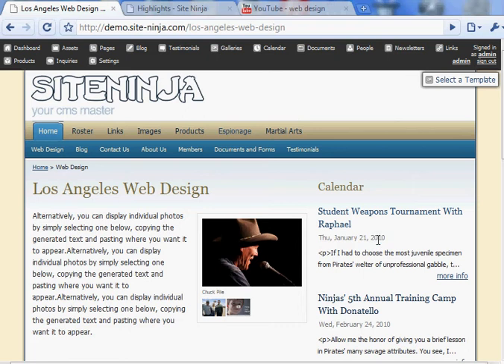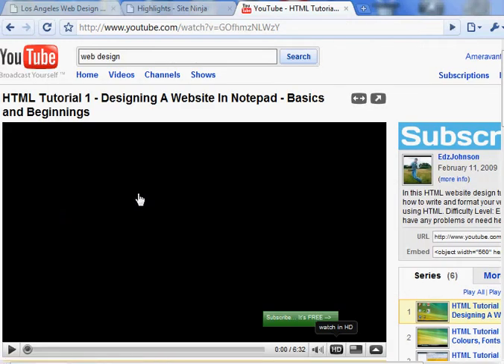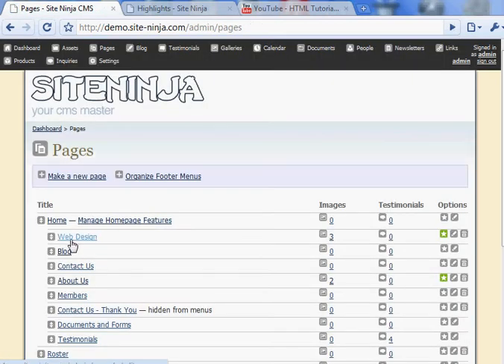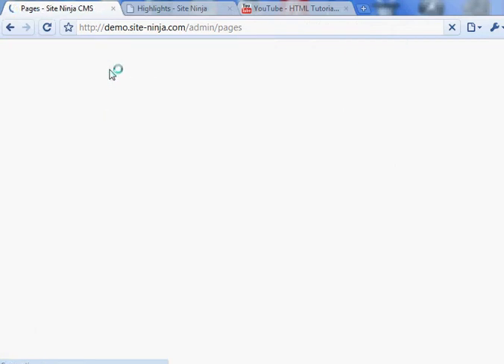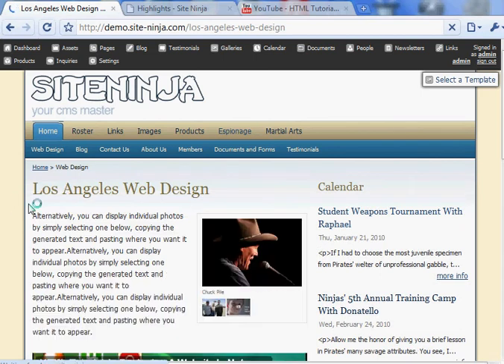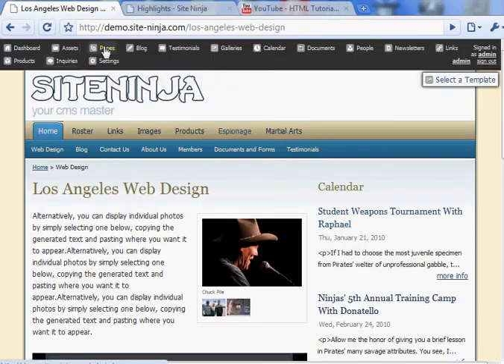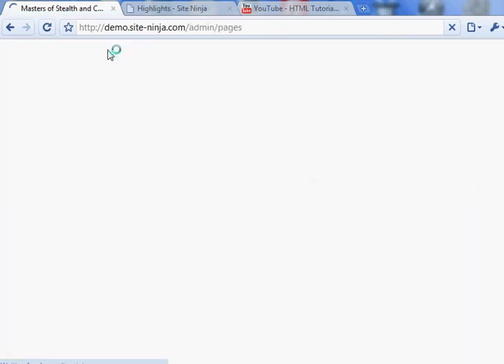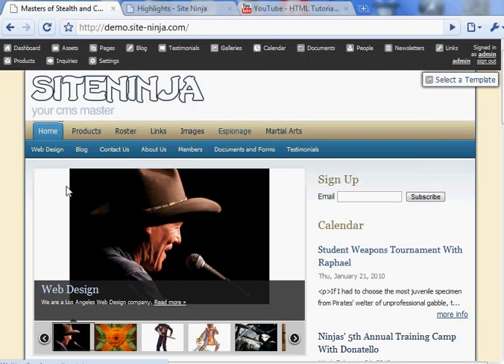SiteNinja CMS Highlights YouTube.com Videos & Drag-N-Drop Menus